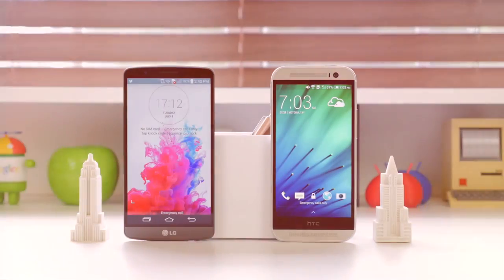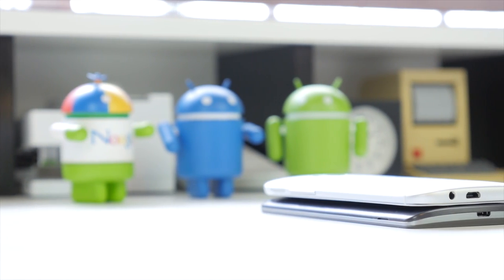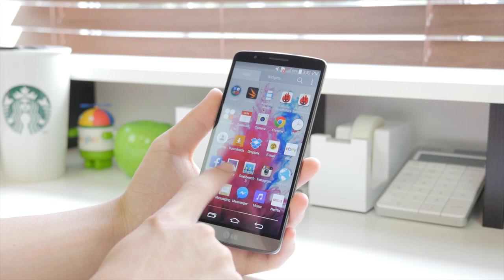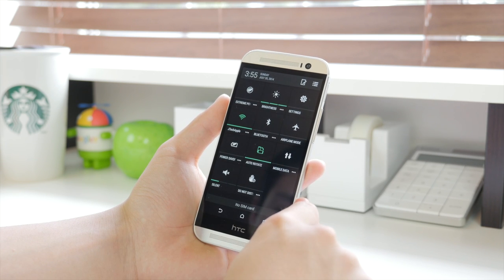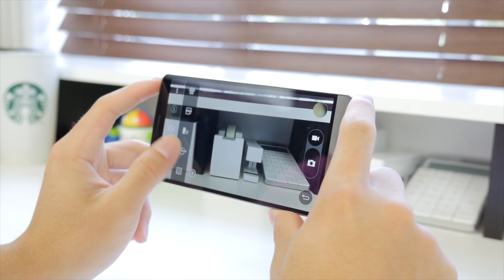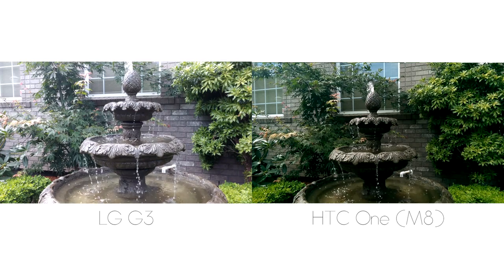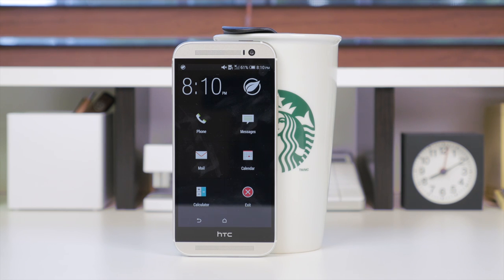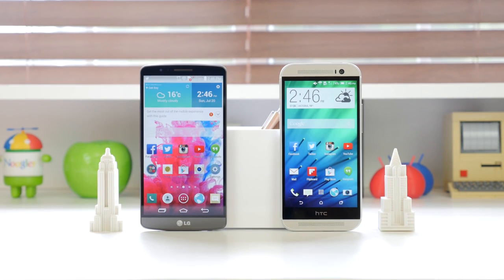LG G3 vs HTC One (M8)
A full in-depth comparison between the LG G3 and the HTC One (M8)!

LG G3

HTC One (M8)